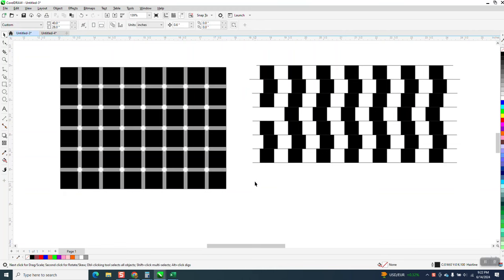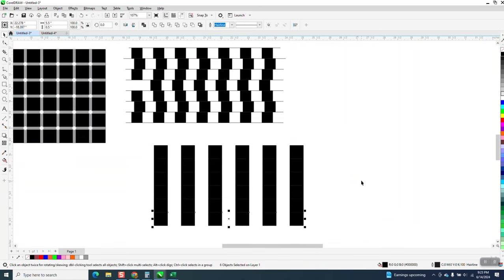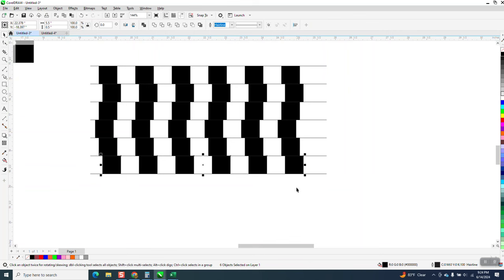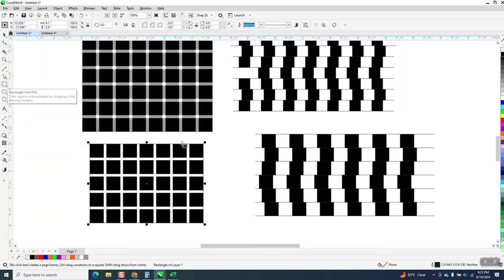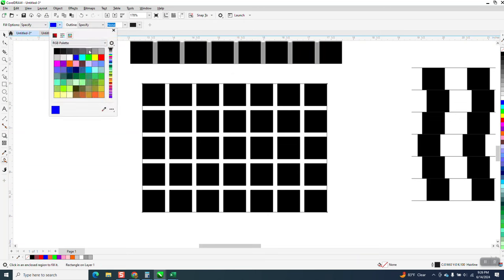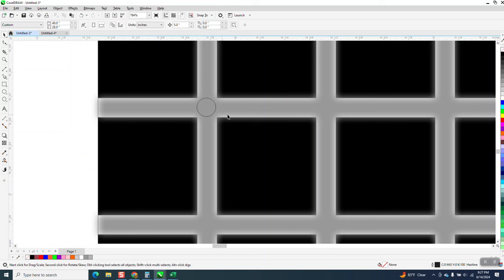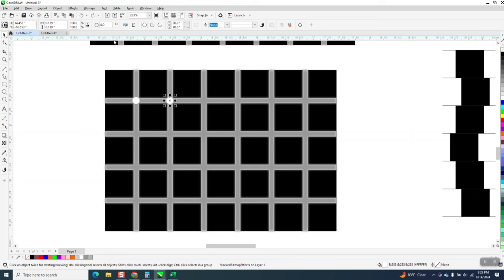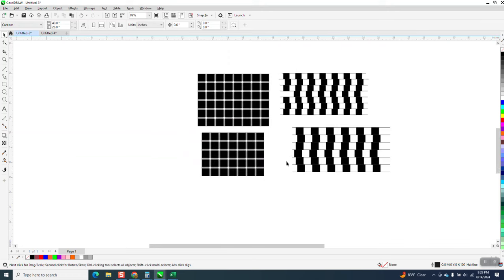Corel Draw Tips & Tricks Draw This optical illusions PART 2